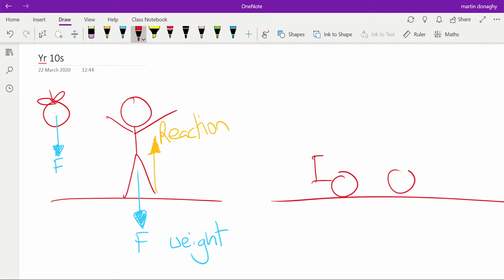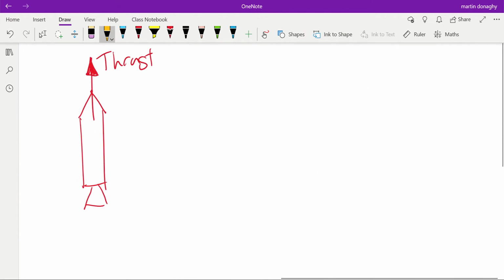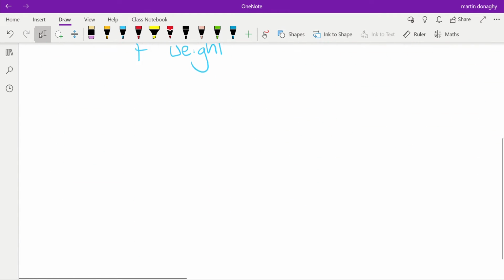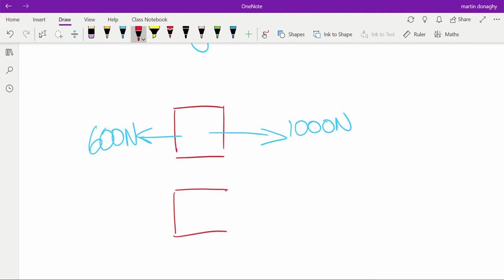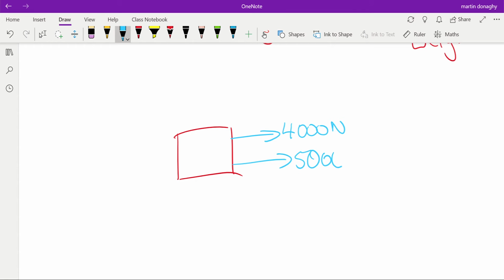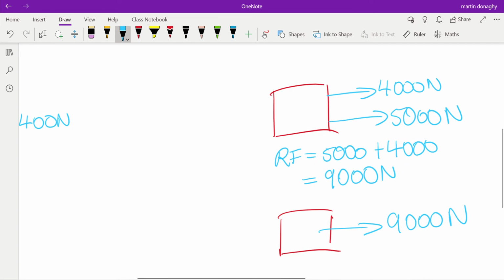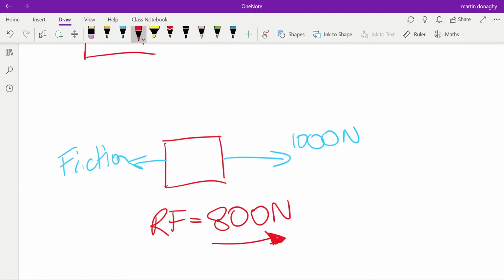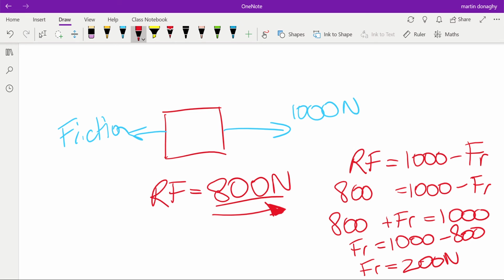1 Watch yr10 intro to forces and resultant forces